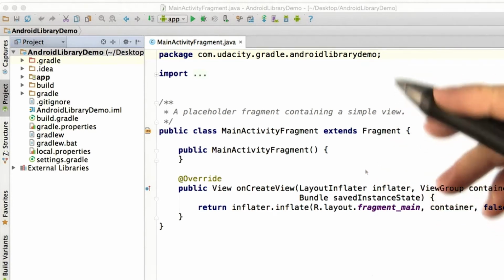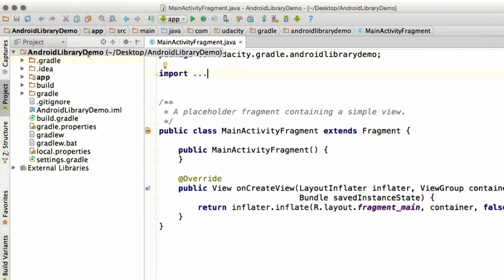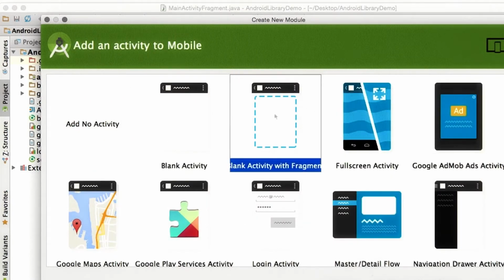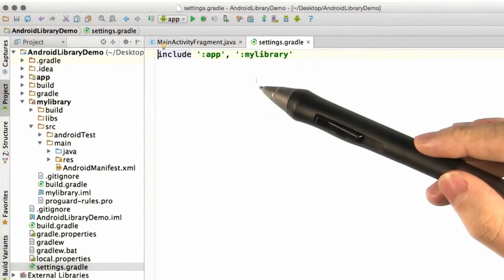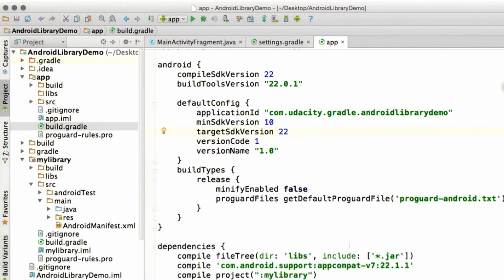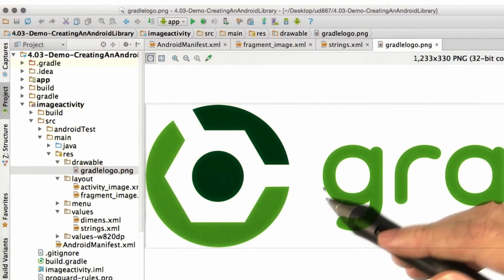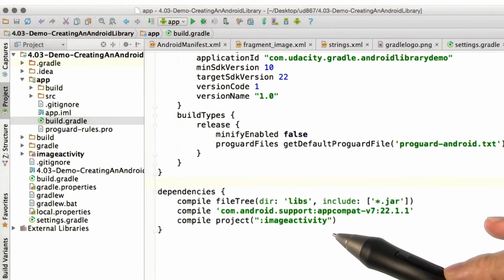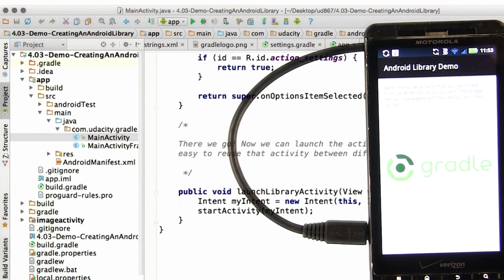08_Creating an Android Library